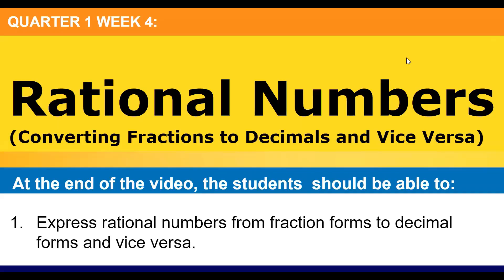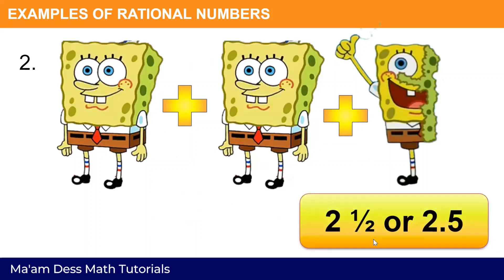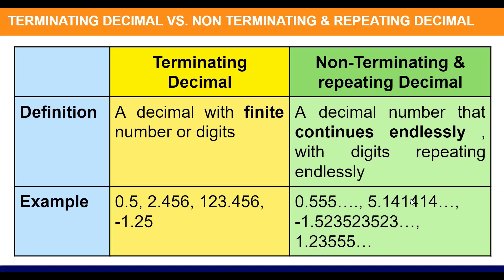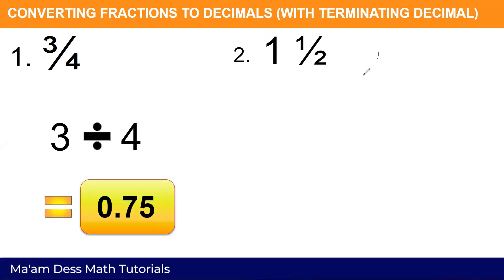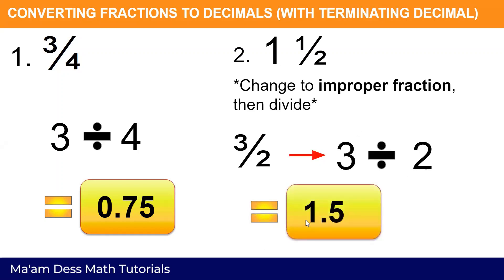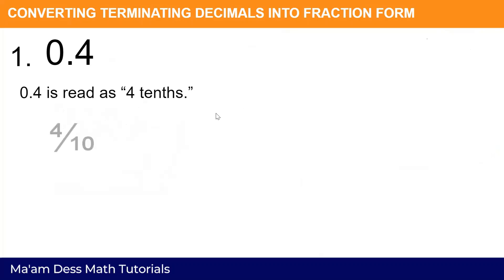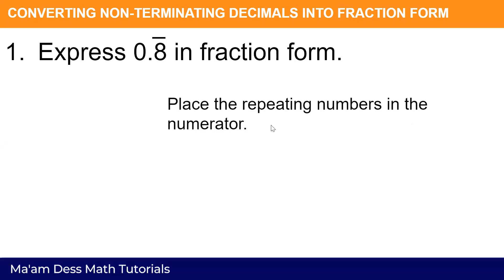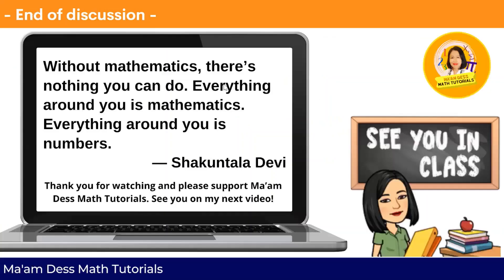RATIONAL NUMBERS (Converting Fractions to Decimals and Vice Versa)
From this video, you will learn how to convert fractions to decimals and vice versa.